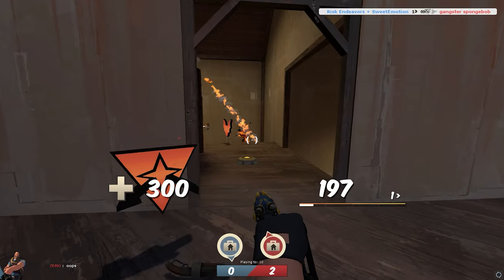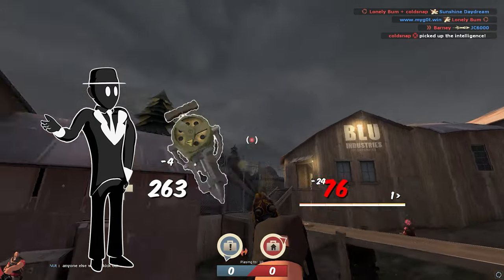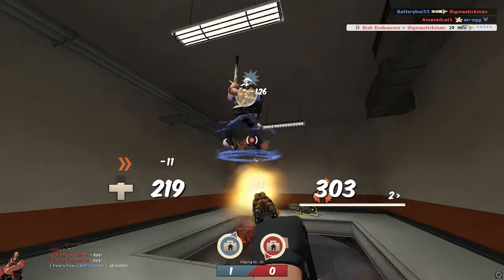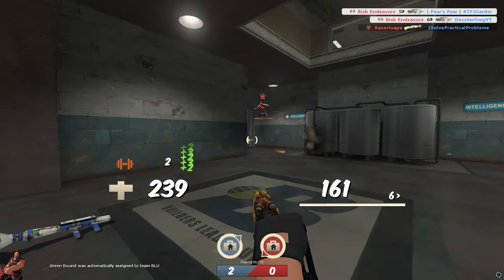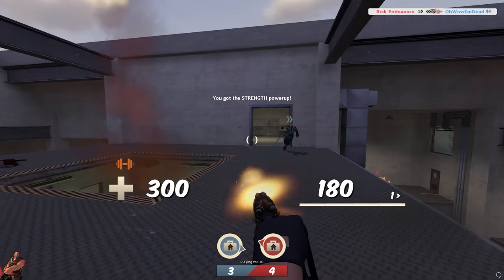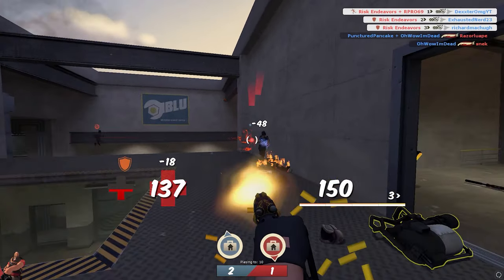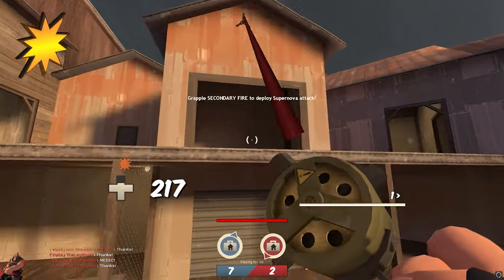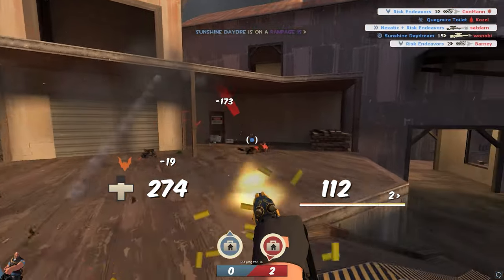[TF2] How to use the Huo Long Heater in Mannpower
When I use a weapon in Team Fortress 2 I judge it by how fun it is to use and how viable it is. The Huo Long Heater's one of the weapons that are fun while still being useful. In this video, I show how to use the Huo Long Heater in TF2 Mannpower. The fun it grants, when played right, increases the better you get

Timestamps:
Montage 0:00
Intro 0:30
Stats 0:52
Grapple 1:20
Haste 3:20
Strength 4:37
Vampire 5:39
Regen 6:41
Agility 7:36
King 8:30
Resistance 8:56
Precision 9:52
Other Powerups 10:29
Revenge Crits 11:38
Outro 12:29

Music in order:
It Doesn't Matter - Sonic and the Black Knight [OST]
I'm the Blacksmith - Sonic and the Black Knight [OST]
Molten Mine - Sonic and the Black Knight [OST]
Diesel Dreaming (Racing_Battle) - Spongebob CFTKK music
Dragon's Lair - Sonic and the Black Knight [OST]
Dragon Slayer - Sonic and the Black Knight [OST]
Bowser's Castle - Mario Kart 8 OST
Wario's Gold Mine - Mario Kart Wii
Crystal Cave - Sonic and the Black Knight [OST]
No Way Through - Sonic and the Secret Rings [OST]
Fight the Knight (Strings Version) - Sonic and the Black Knight [OST]
O'Chunks, Warrior - Super Paper Mario OST
Result No. 2 - Sonic and the Black Knight [OST]